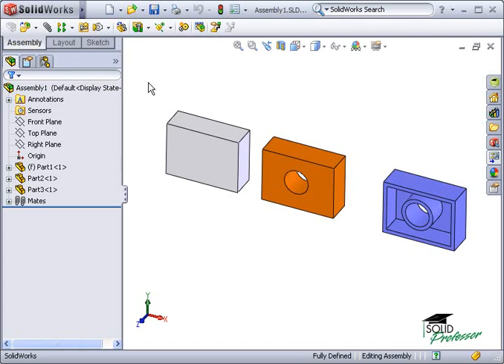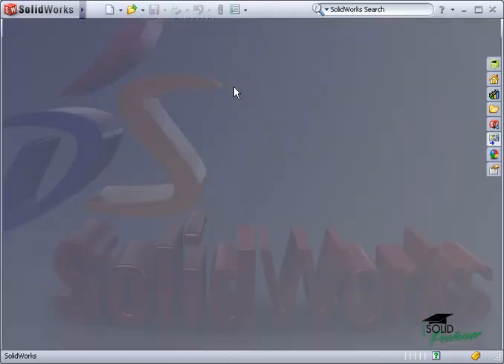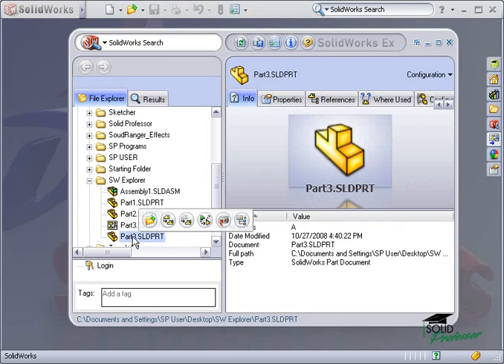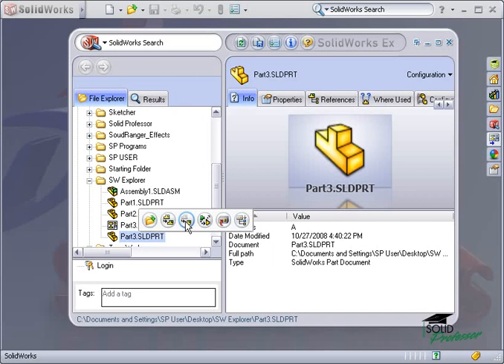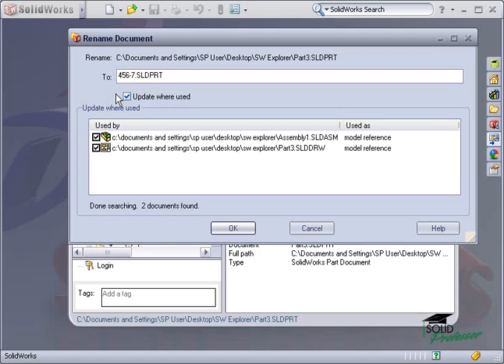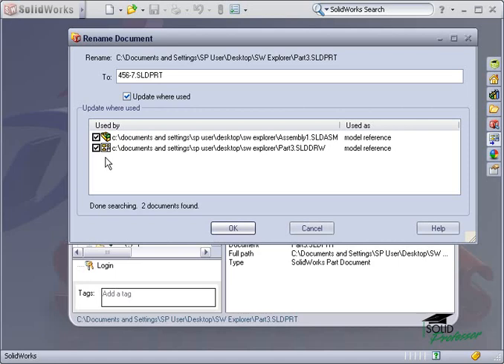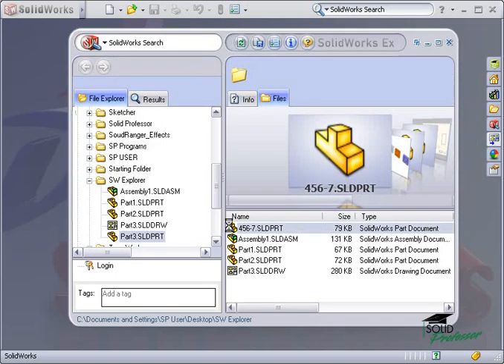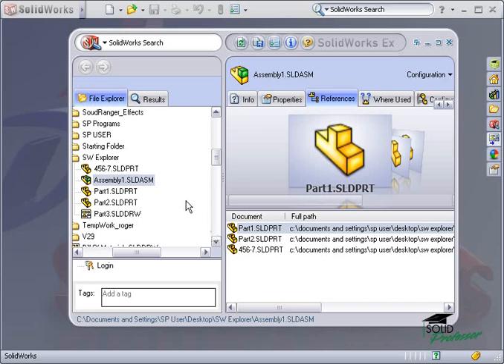2 File Management 4 Renaming Parts SolidWorks Explorer